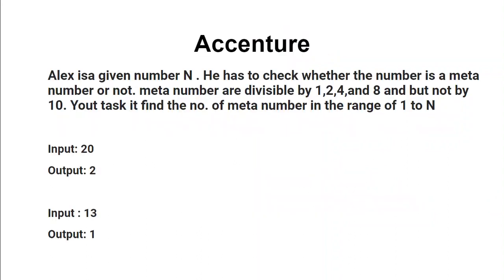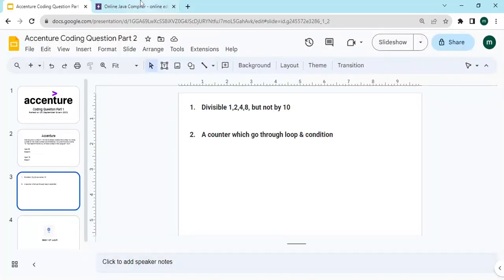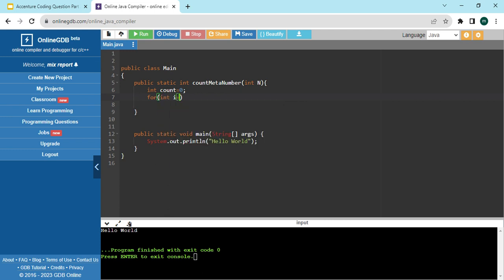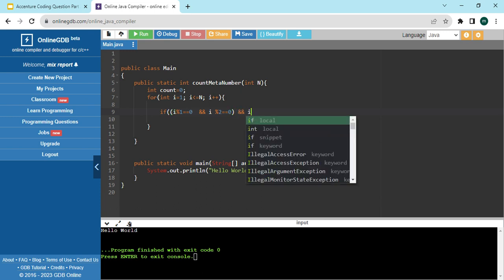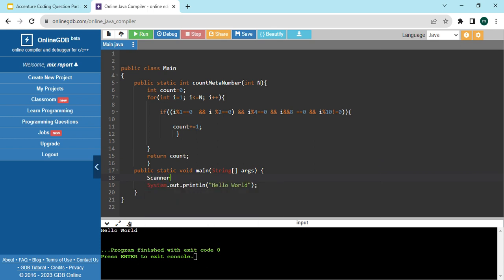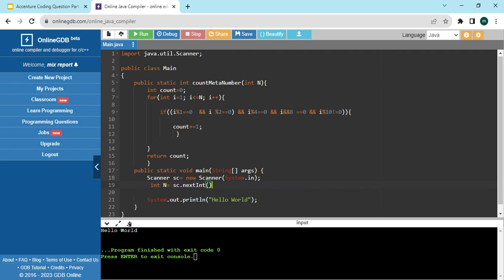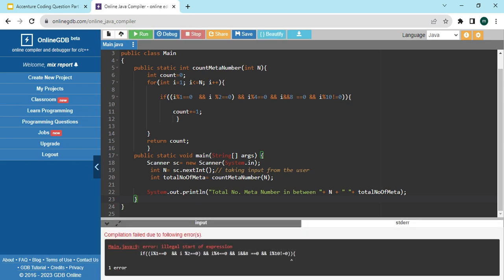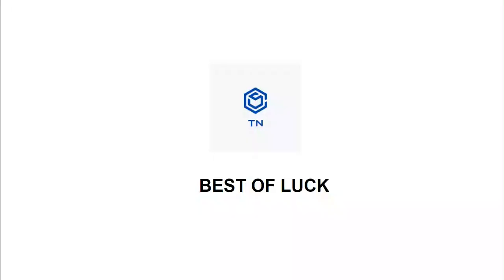Latest Accenture Coding Question Asked on 20 Sep 2023 |Latest Coding Questions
In this video, I have solved one Accenture Coding Question Asked on 20 Sep 2023. I have discussed question in depth and solved in Java.

accenture, accenture exam pattern, ,accenture coding questions
accenture recruitment 2023,accenture layoffs 2023, accenture off campus drive 2023,
accenture mcq questions and answers,accenture cloud computing question,accenture network security,
accenture networking and cloud questions,accenture ms office questions,